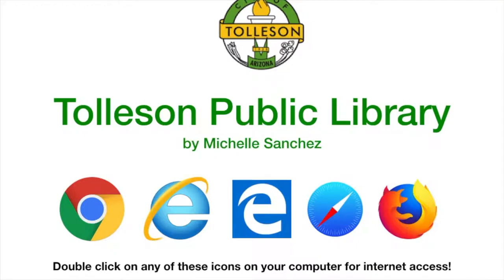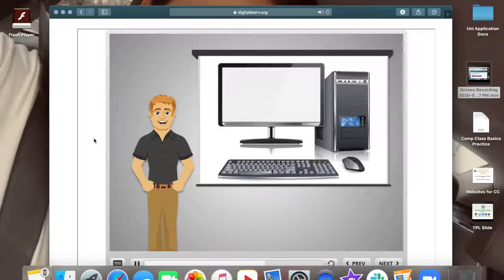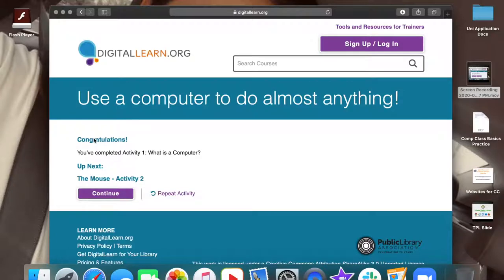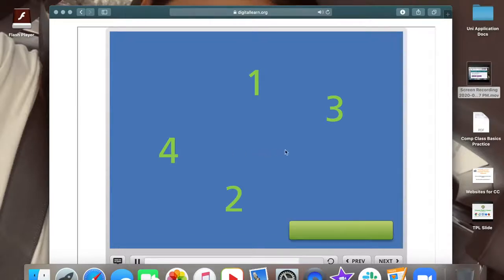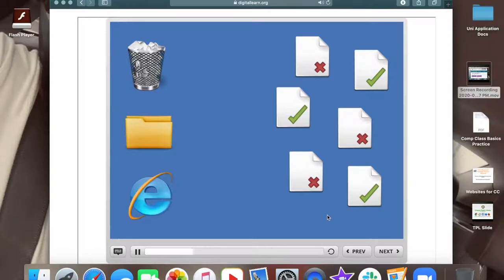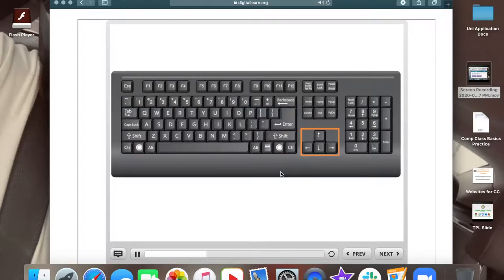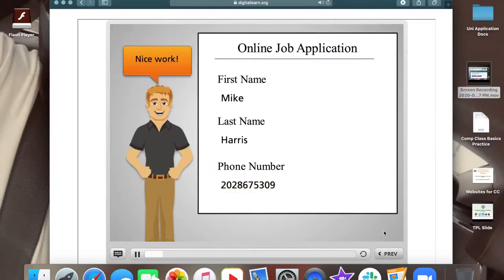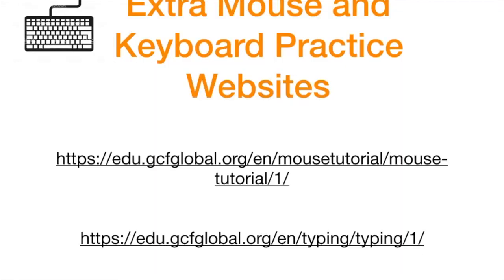Getting Started on a Computer - DigitalLearn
Learn how to use the free Digital Learn website to access computer skills modules in English and Spanish. Learning is self-paced and you can progress from basic to more advanced skills!